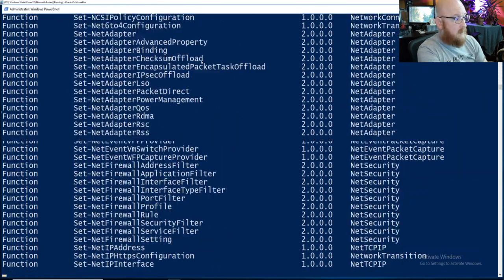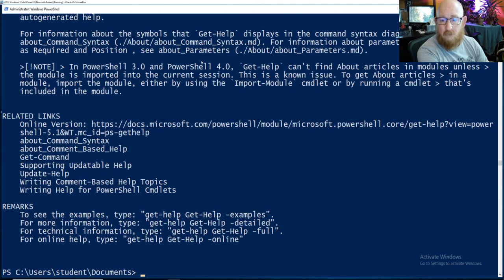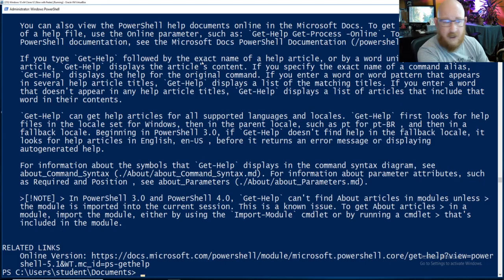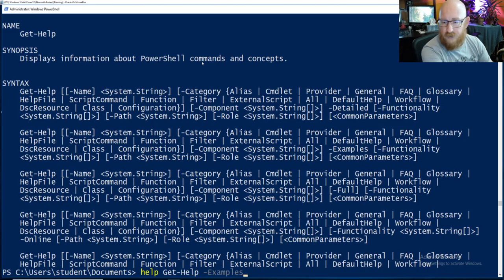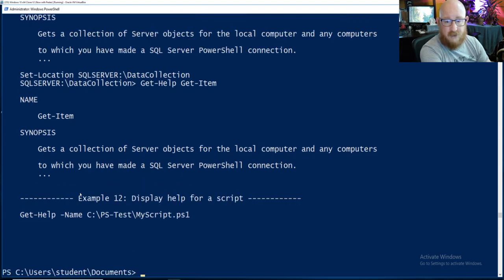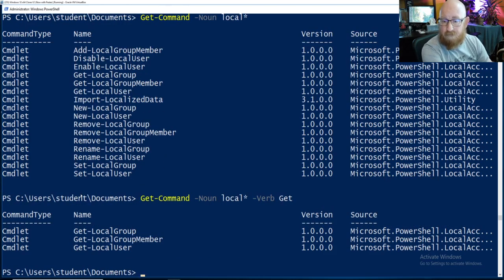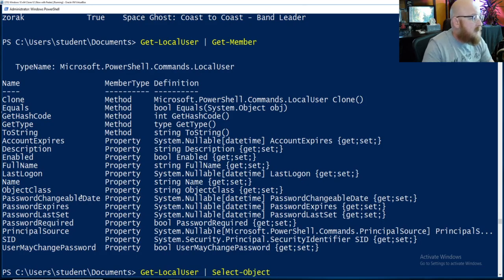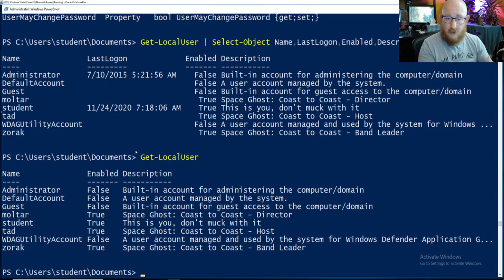PowerShell 00 Using Get-Command, Get-Help, and Get-Member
In this video, I go over three basic commands in PowerShell that will allow you to find commands that can be used, how to use them, and see what information is available through them
1) Get-Command
2) Get-Help
3) Get-Member

0:00 Intro and Get-Command
0:37 Get-Help
0:58 Help versus Get-Help
2:00 Additional information in Get-Help
3:52 Advanced queries with Get-Command
5:17 Using Get-Member